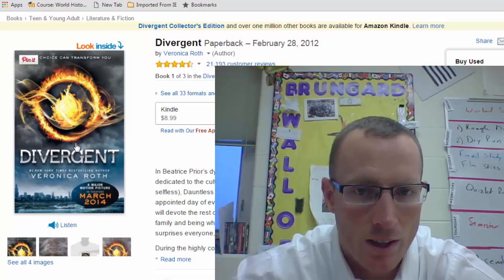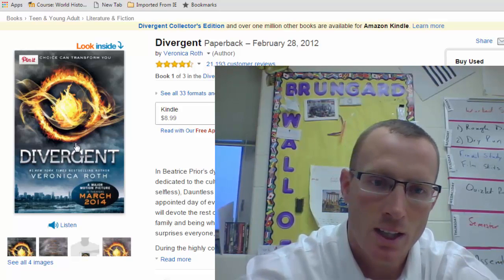Divergent Book Talk Example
Mr. Daniels Book Talk